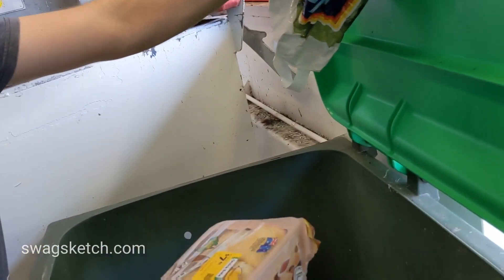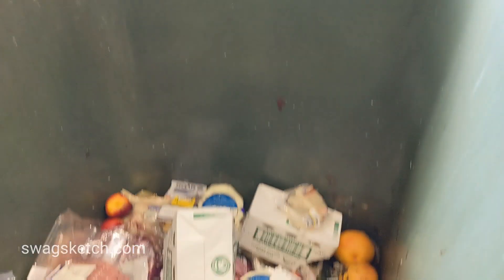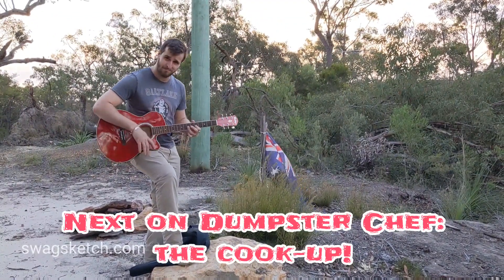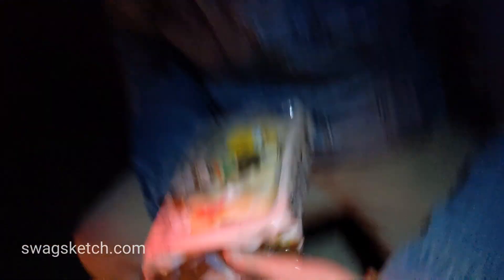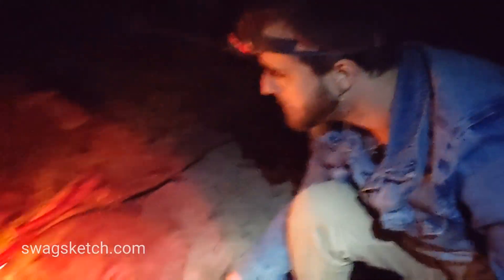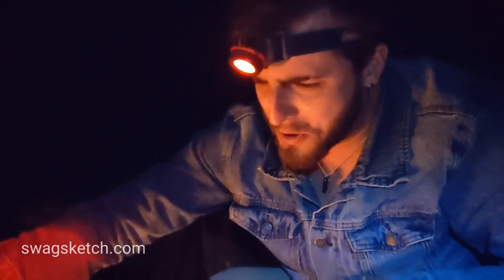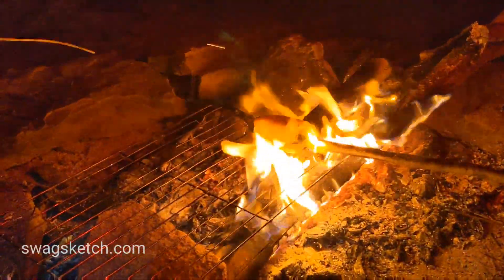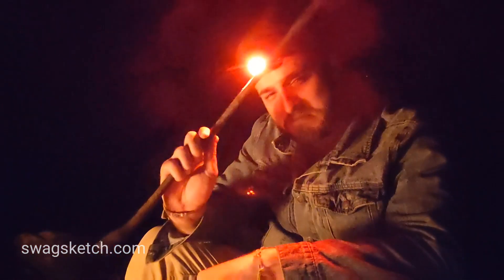Dumpster Chef: sausage rolls and fine cigars.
Each episode = 1 chef + 1 dumpster… who can create the most delicious meal from food the supermarkets throw away? There can be only one supreme garbage gourmet.
This episode: Chef Jonah answers the contentious haute cuisine question, 'can you light a cigar with a sausage roll?'

SwagSketch.com